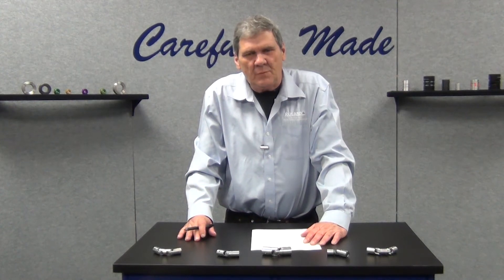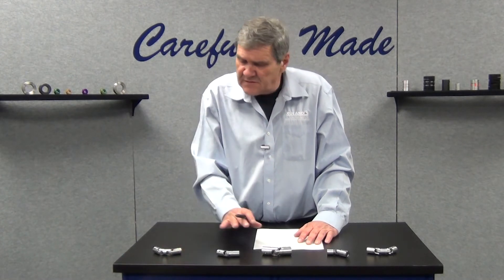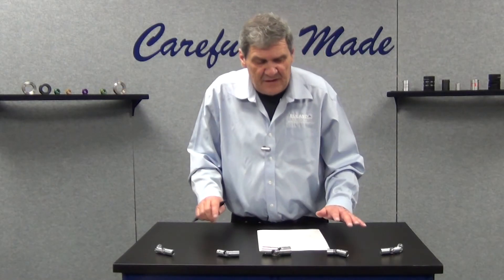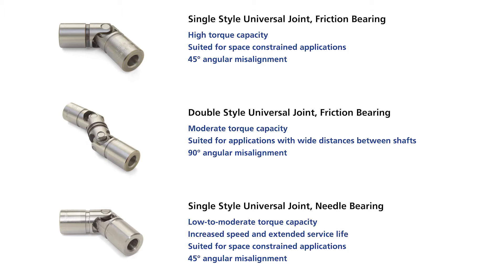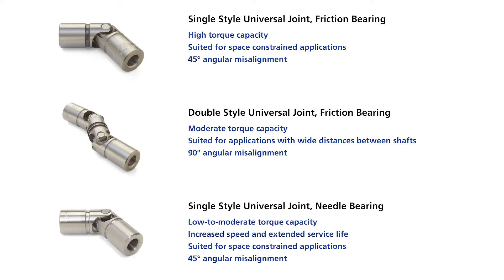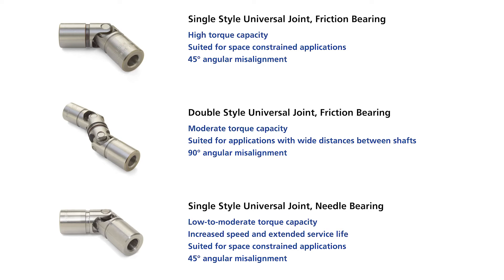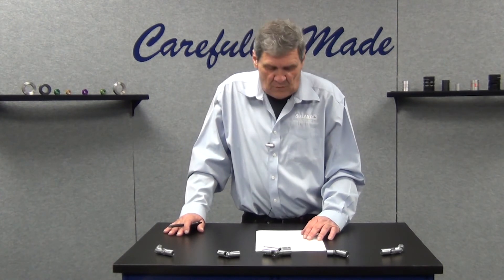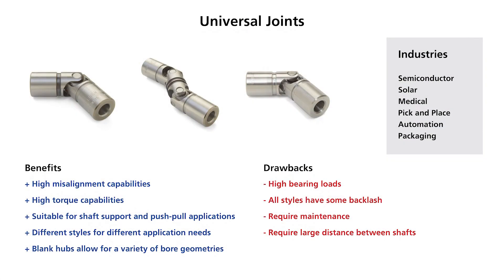What Are Universal Joints?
In this video, product expert Robert Watkins teaches us about universal joints, a highly popular component used to couple a wide range of shaft configurations.